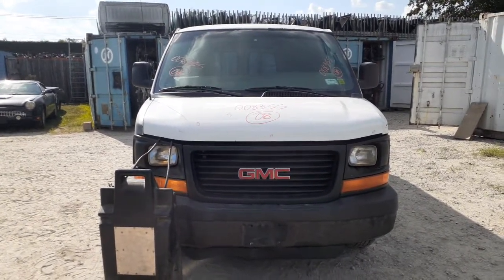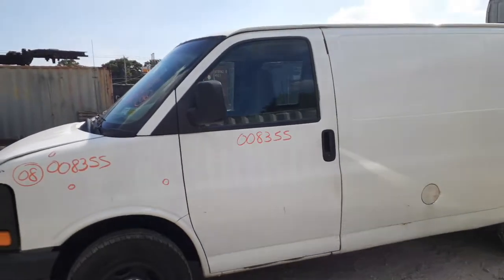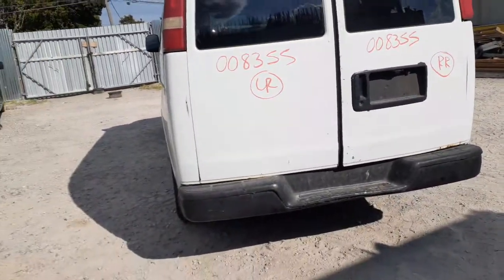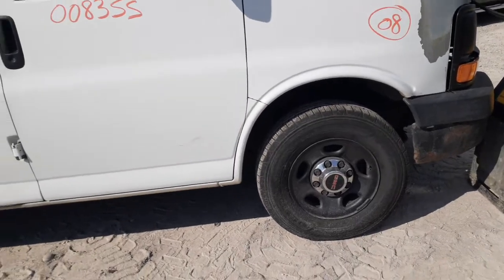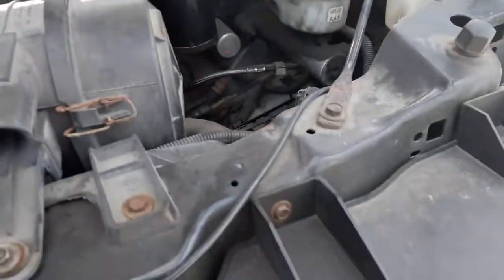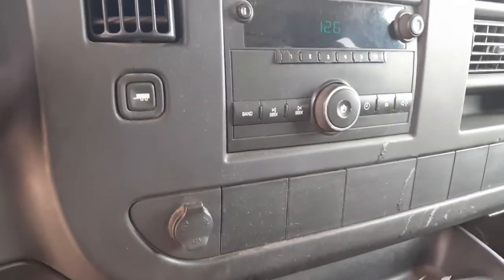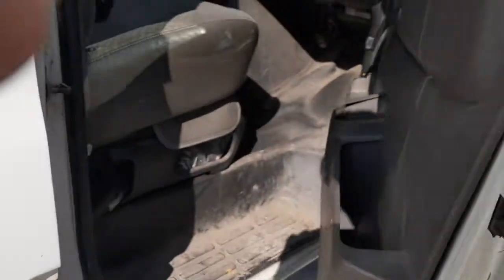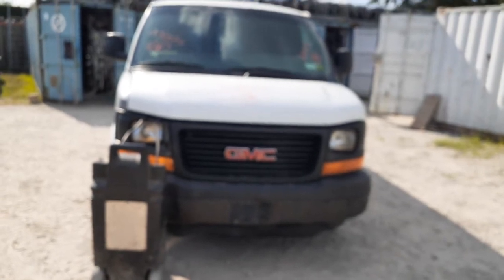All American Auto Wreckers is Dismantling this 2008 GMC Savanna Van 2500 cargo 4.8 at Stock # 8355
This Van was our work truck and has electrical issues with the fuse box and wiring harness. The 4.8 Engine ran real good and was maintained by our shop. The Transmission was tested good also. We sold both engine and transmission now. We do have suspension parts in stock with abs brakes. And have a lot of parts in stock and ready to go !! The Exterior paint Code is 50U-White. The Interior Trim Code-93W-Gray. The Build Date is 1-4-2008.So if you need any parts from this 2008 GMC Express van 2500 Call Moe-Larry or Curly at .